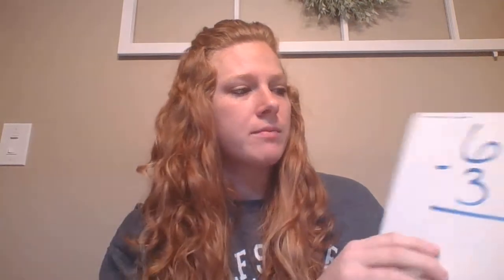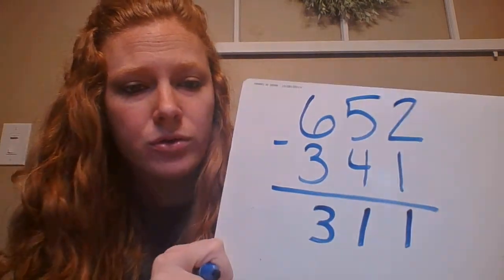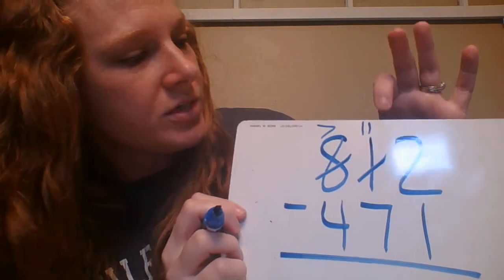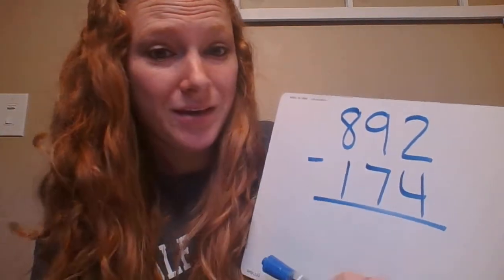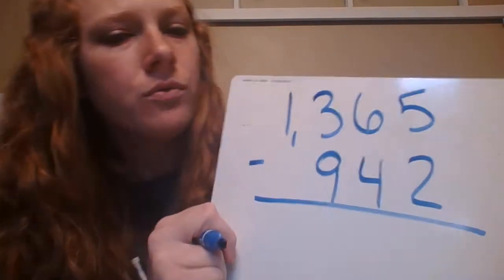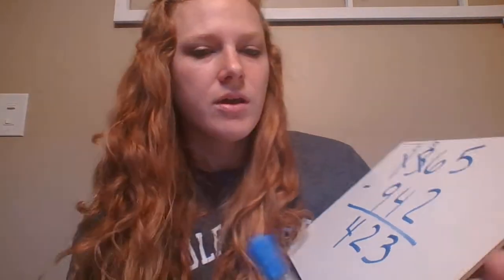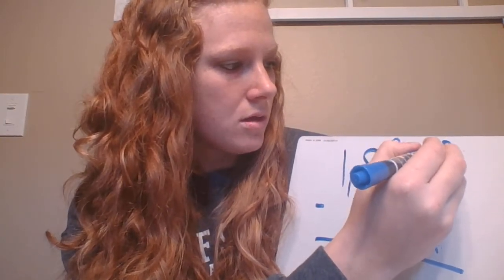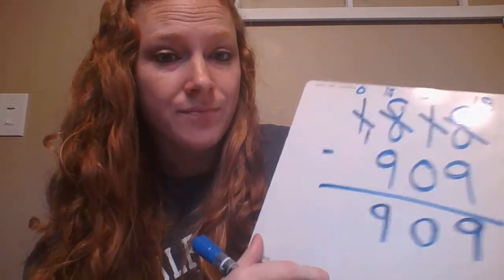Math Day 7!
Work out subtraction problems with me!